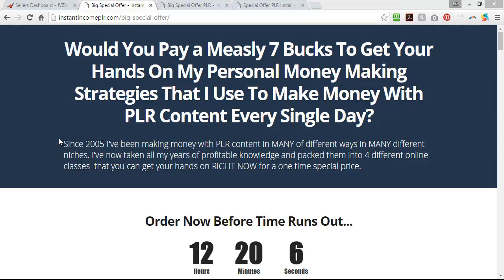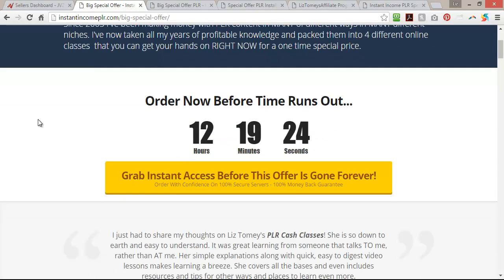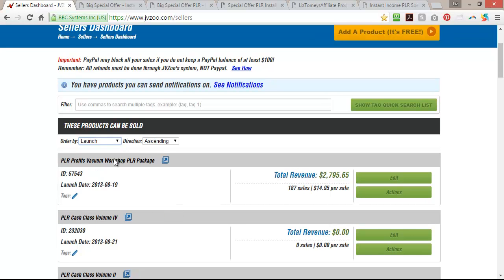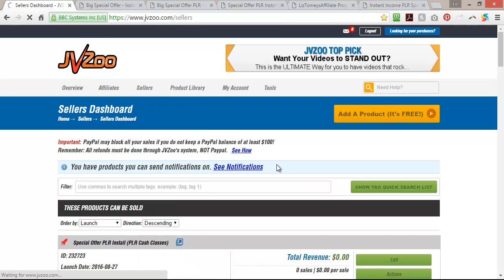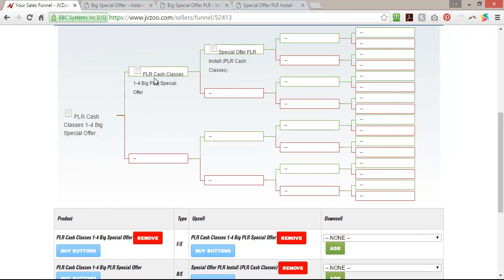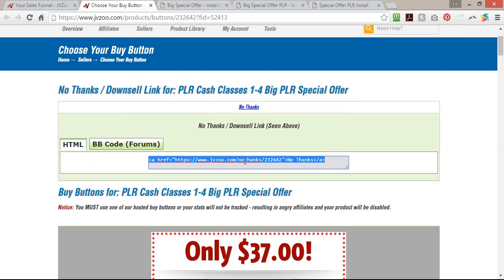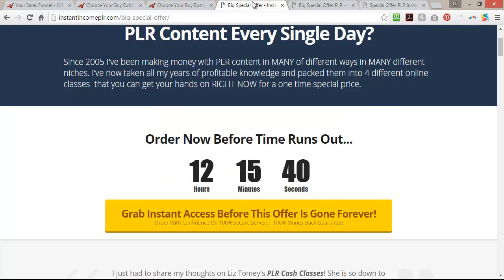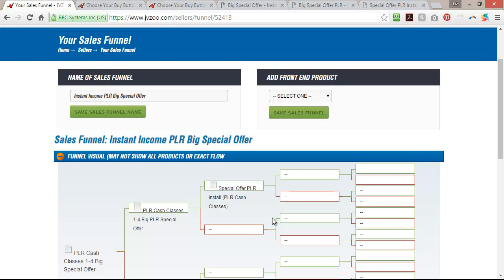How To Setup A Sales Funnel In JVZoo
This is part of a series of videos I'm doing on launching your own product. In this video I show you how to setup your sales funnel in JVZoo and how the flow of things works. For more resources on launching your own product please